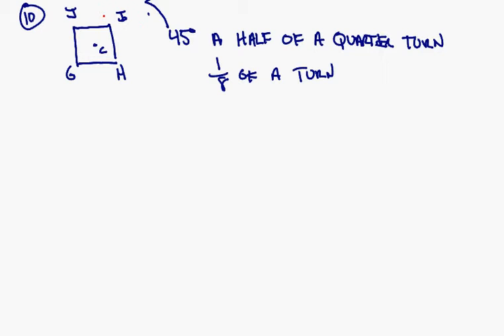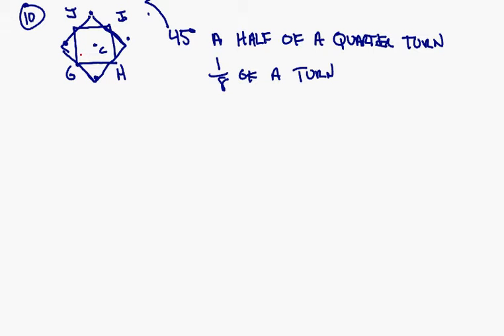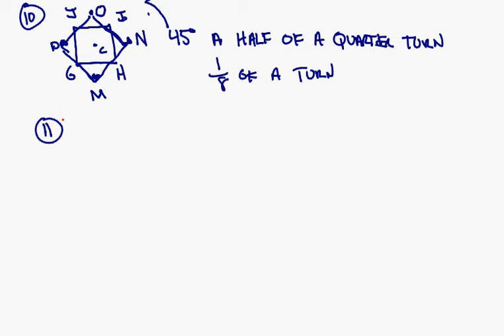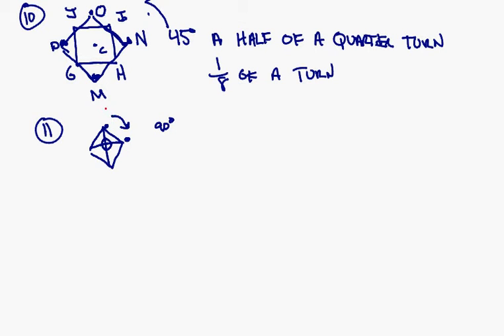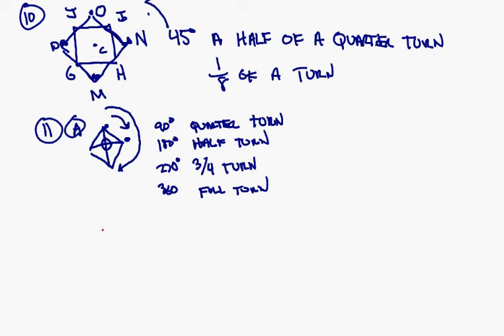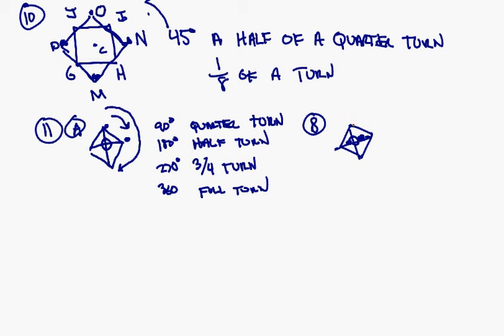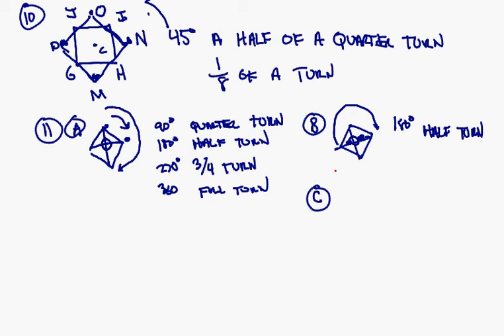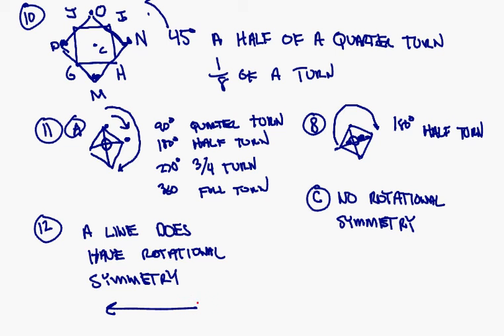Geometry 3-2A Solutions to Questions 10-12.avi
Geometry 3-2A Solutions to Questions 10-12